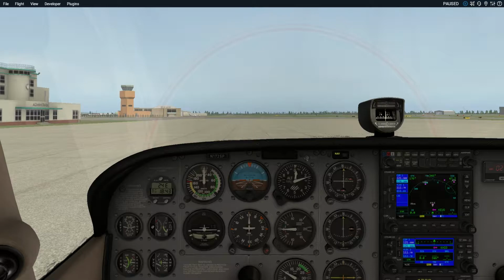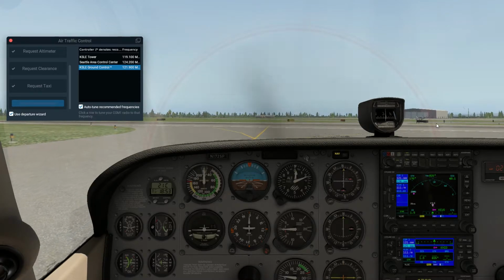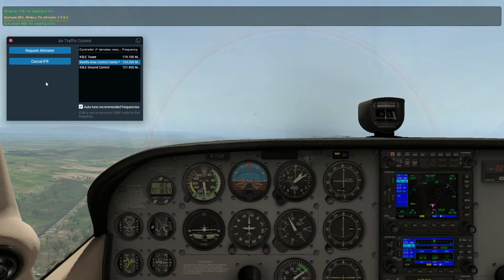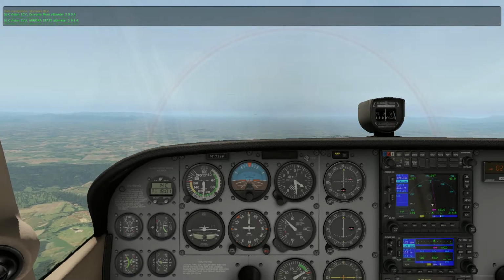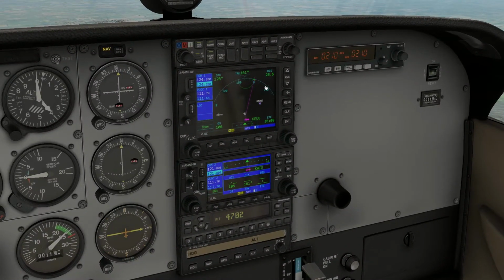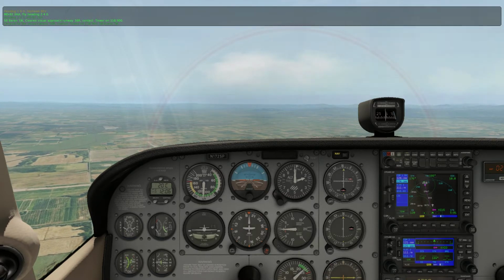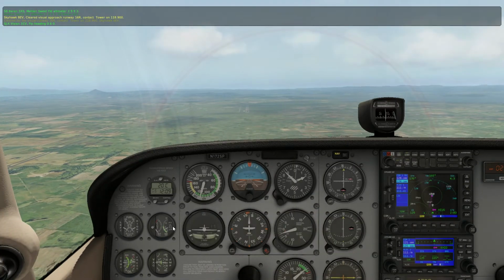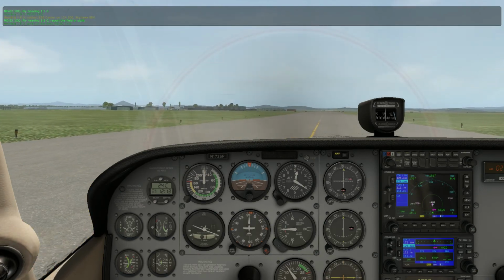IFR Flight During Rush Hour - X-Plane 11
Today we take a short flight using IFR. We're taking off during the busiest time of the day, so there's a lot going on at once.